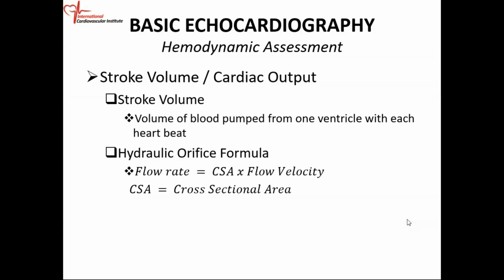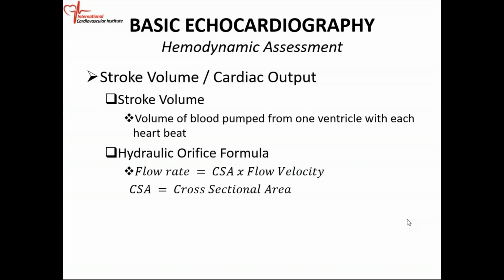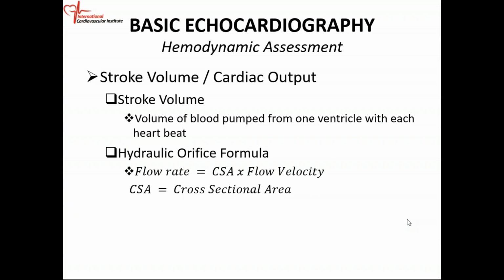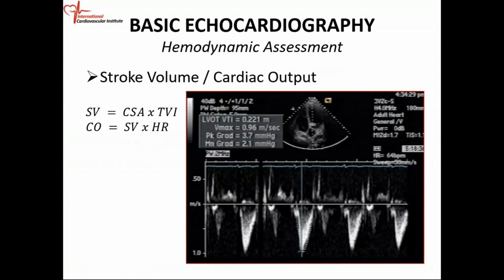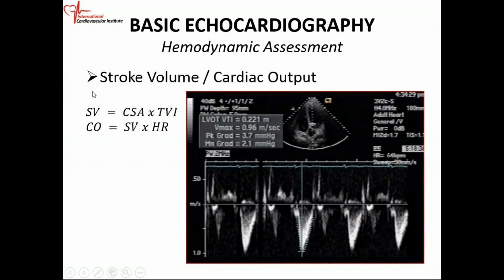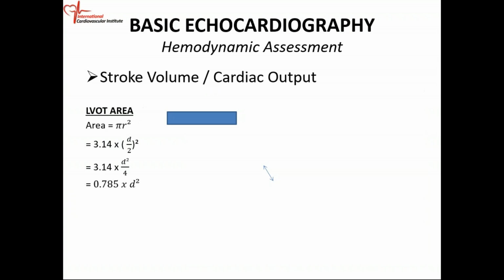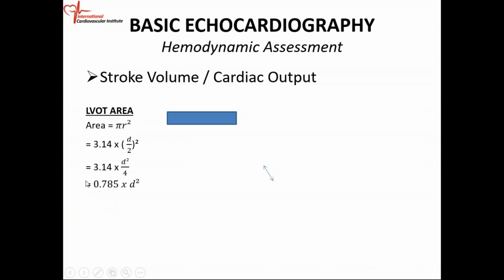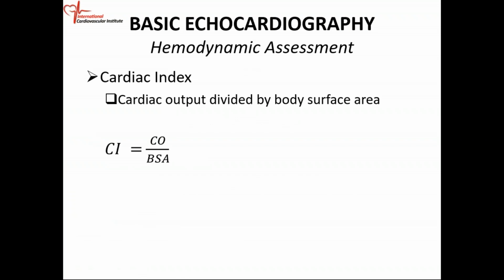2019 06 24 19 06 Echo 2019